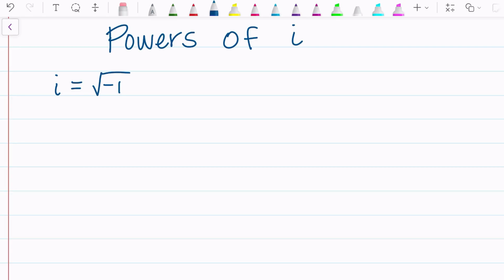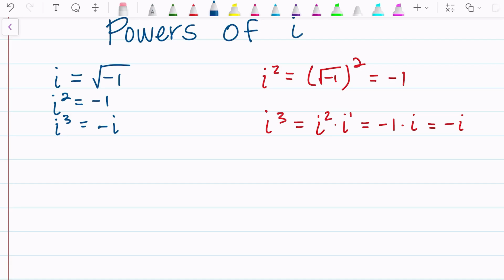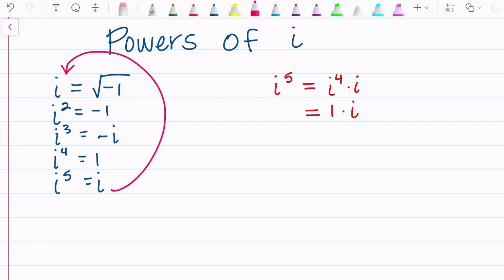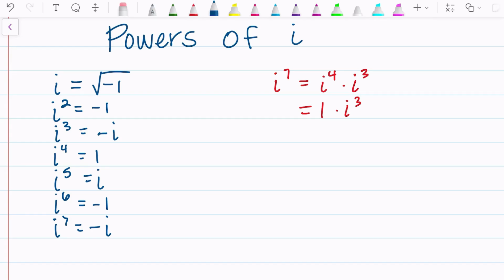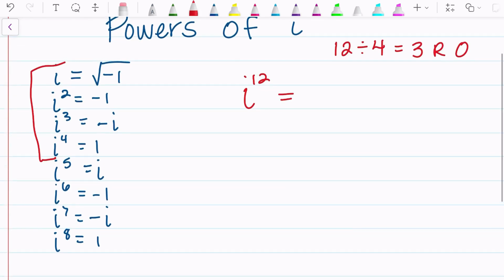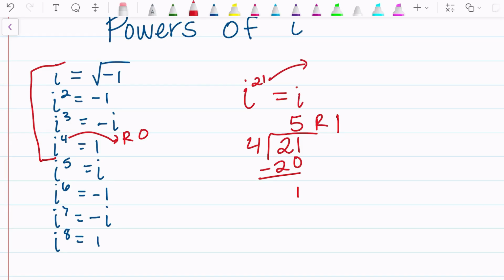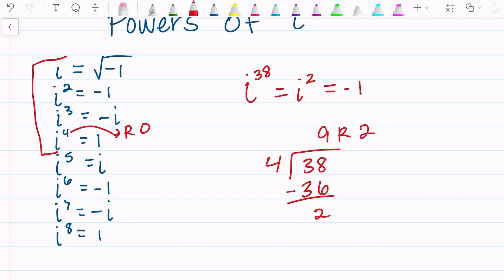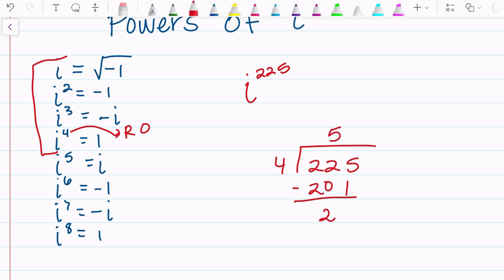Powers of i: Evaluating imaginary number at higher powers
This video gives a strategy to evaluate imaginary numbers (i) raised to an exponent. ACT prep.